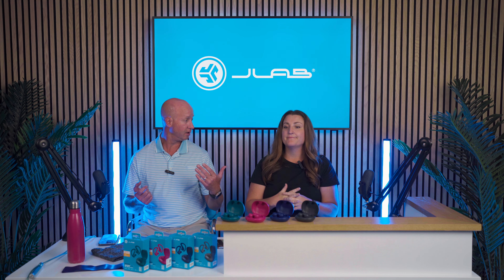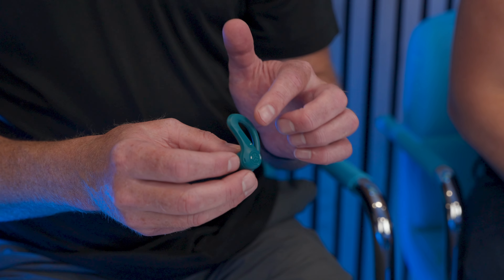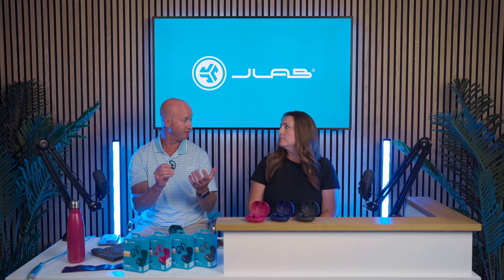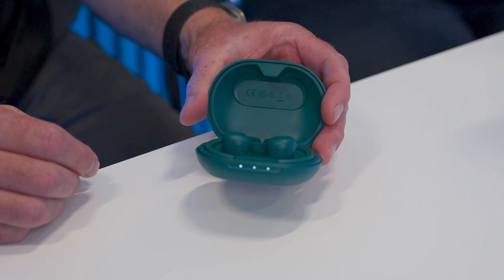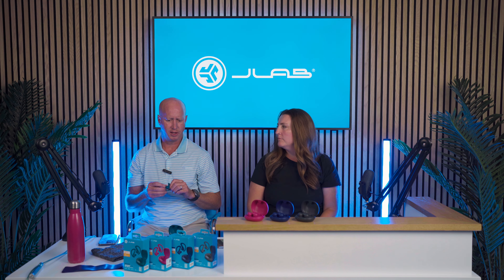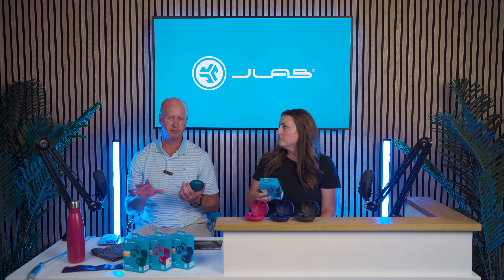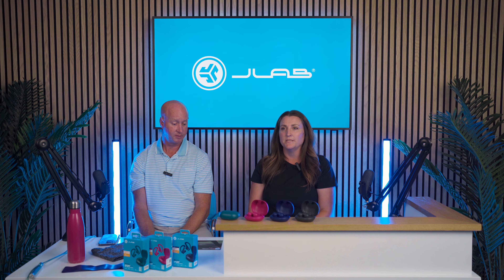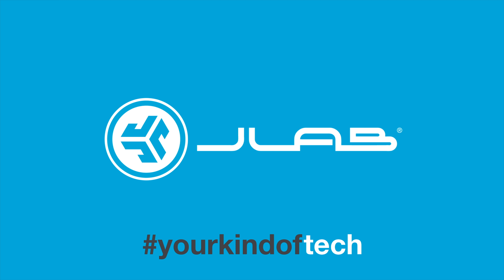In-Depth Review: JBuds Sport ANC 4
Introducing the JBuds Sport ANC 4, It's time to step up your game and elevate your workouts. Join CEO Win Cramer, and CMO Terra Teat as they unbox and review the JBuds Sport ANC 4, an all-around true wireless for sports with 60+ hours playtime and First-Ever Swipe + Touch Controls.